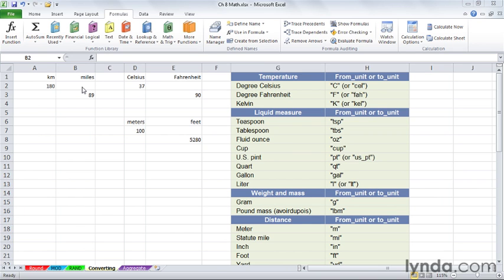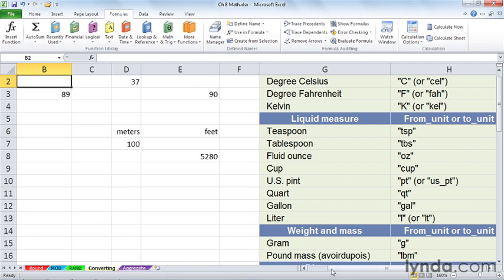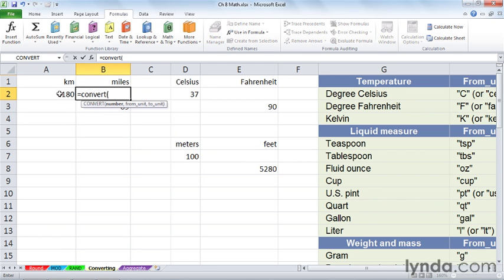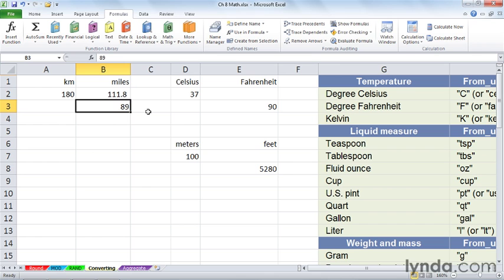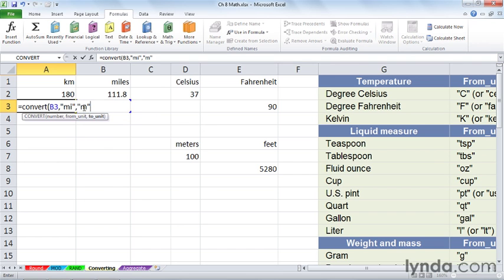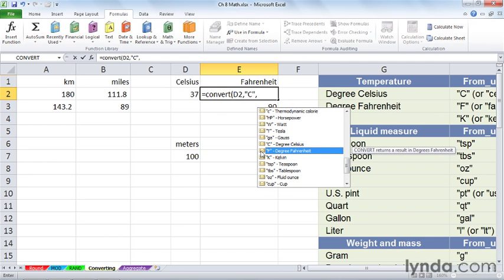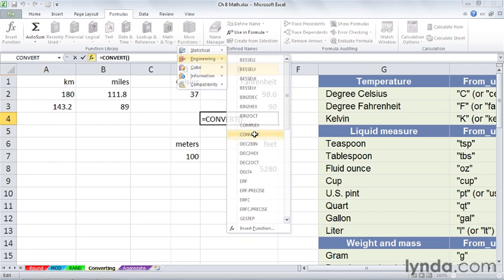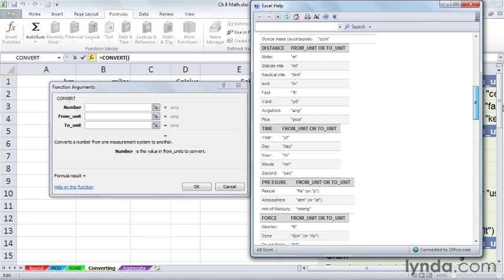0804 Converting a value between measurement systems with CONVERT